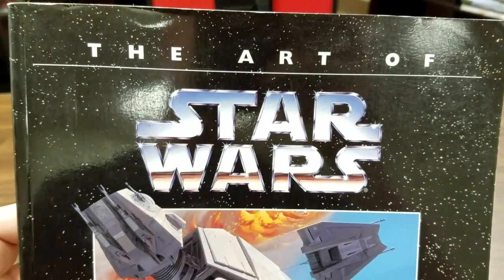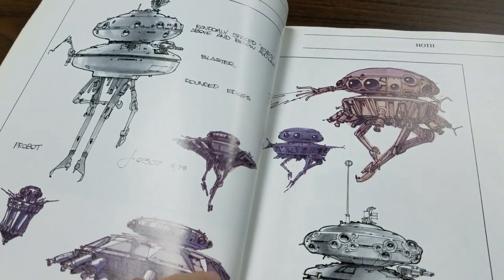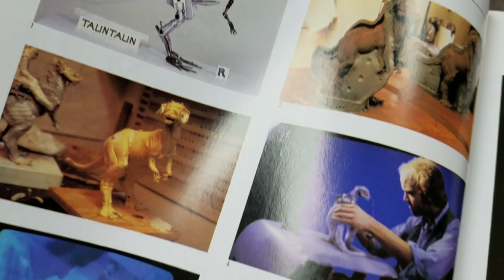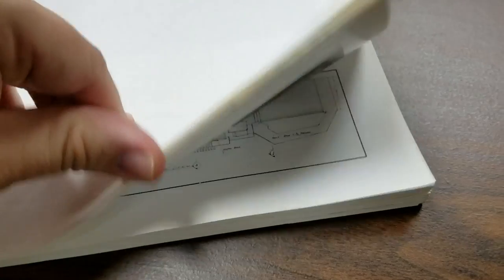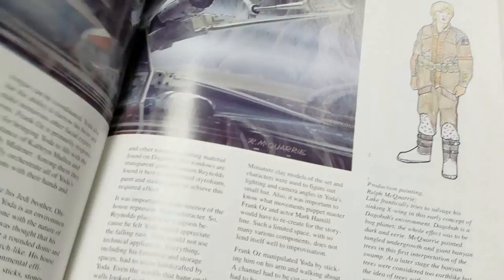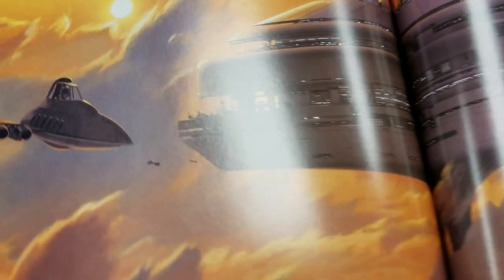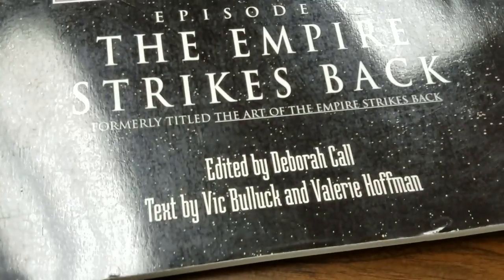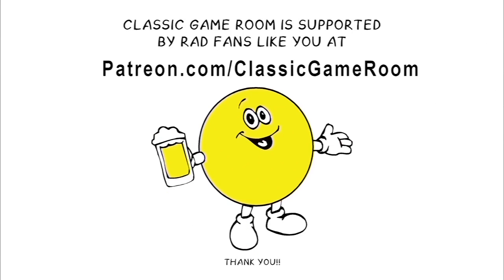THE ART OF STAR WARS: THE EMPIRE STRIKES BACK review by Classic Game Room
Classic Game Room reviews THE ART OF STAR WARS: The Empire Strikes Back! Originally released in 1980, this is the 1994 reprint and it's totally LANDO.

Enjoy reading about the development of The Empire Strikes Back and looking at concept art, sketches and design work from brilliant mastermind, Ralph McQuarrie.